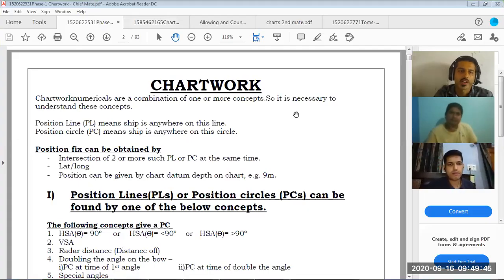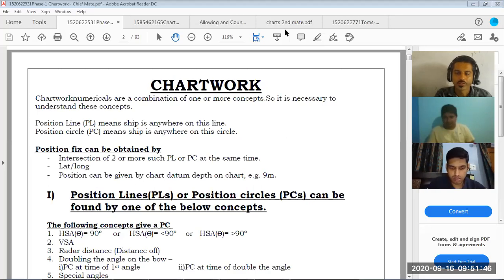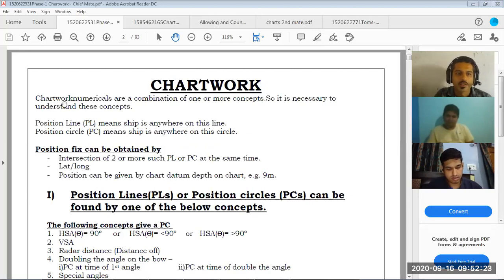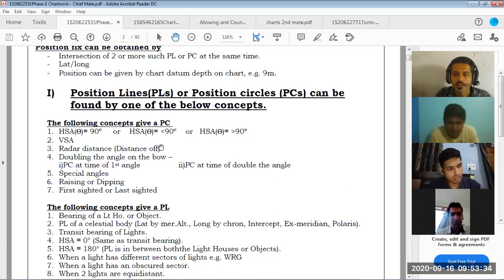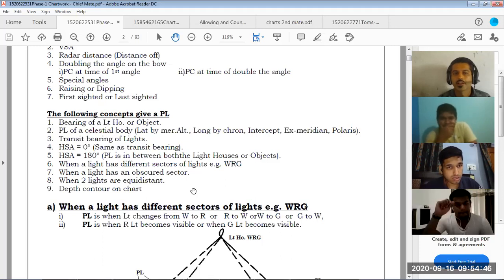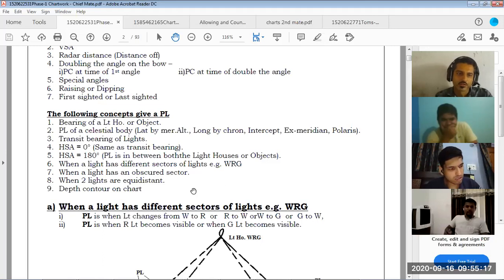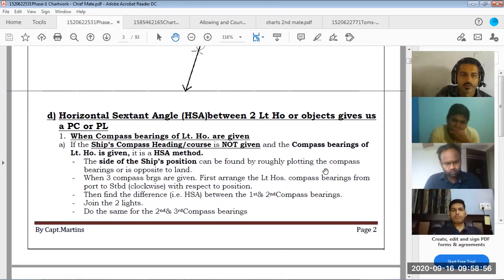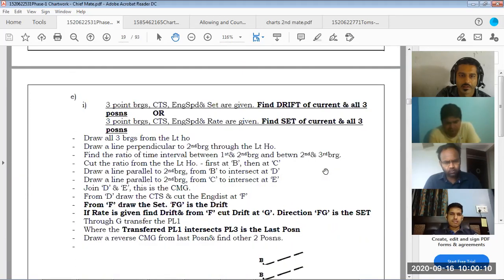CHART WORK INTRO AND WAYS OF FINDING POSN LINES